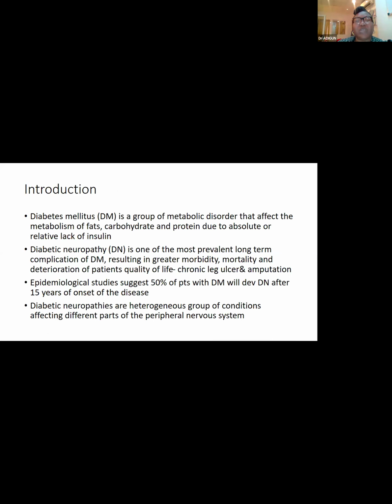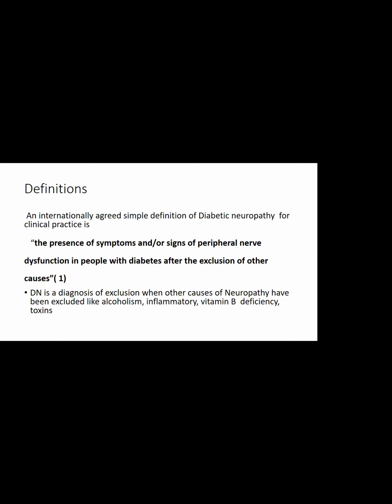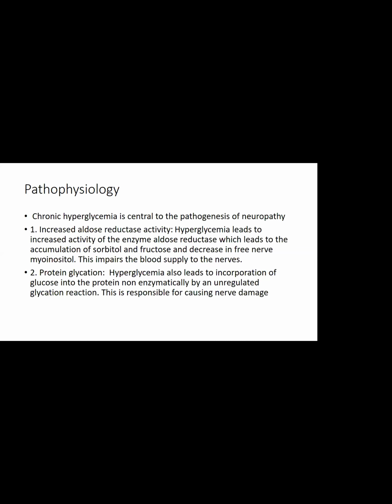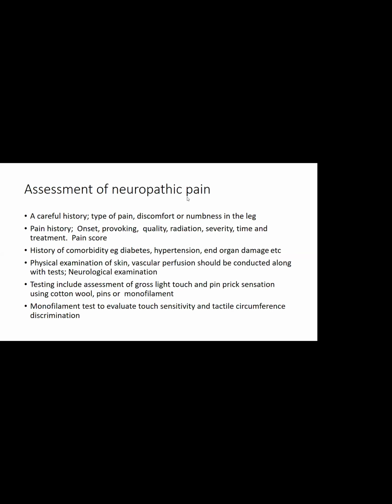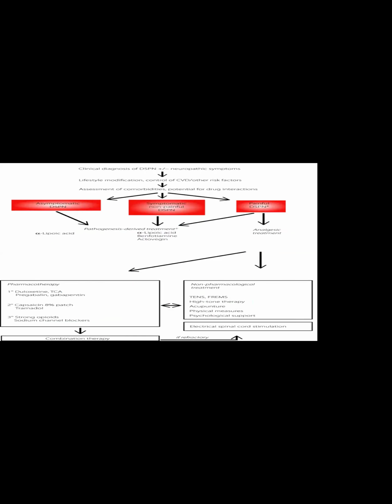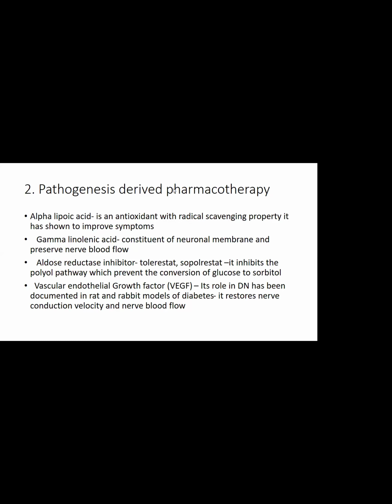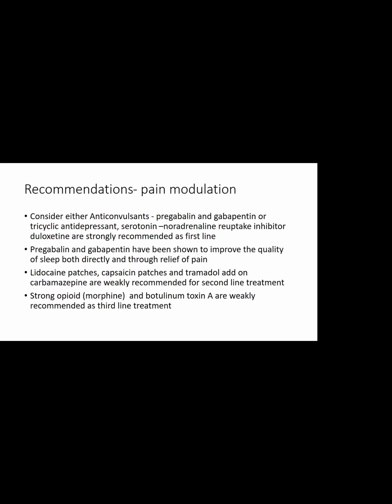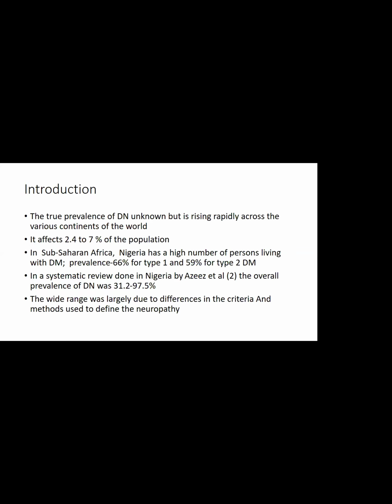NEUROPATHIC PAIN, CURRENT TRENDS IN THE MANAGEMENT OF DIABETIC NEUROPATHY